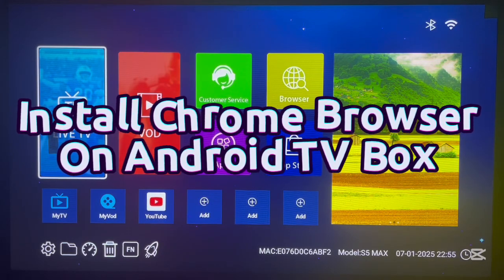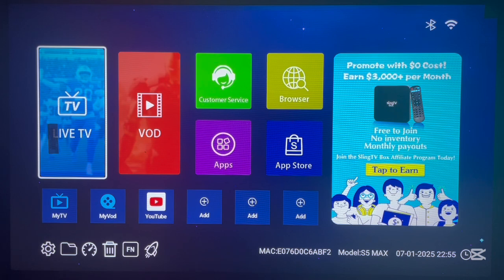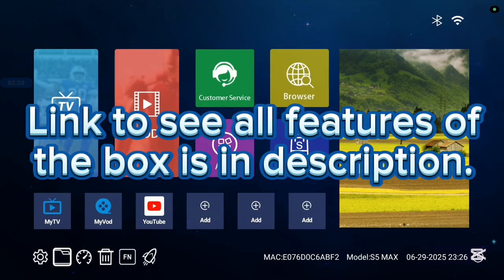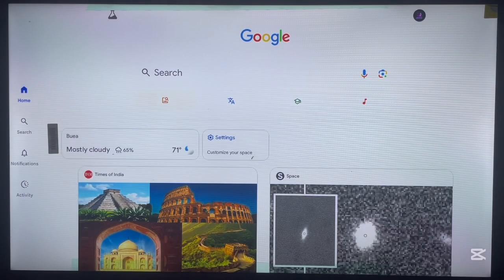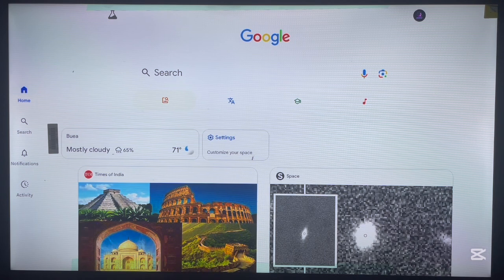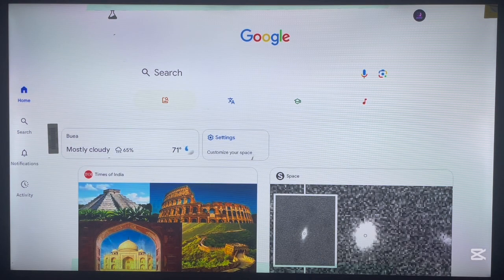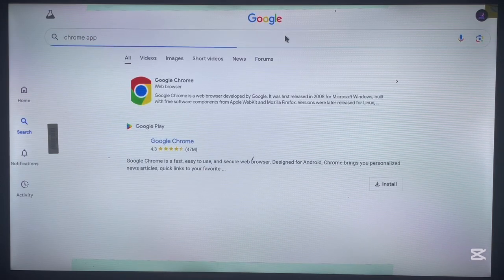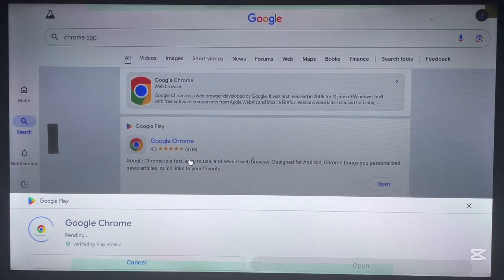How to Install Chrome Browser on ANY Android TV Box (2025 Fast Guide)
How to Install Chrome Browser on Android TV Box (2025 Fast Guide)

🔸 Description:
Need Google Chrome on your Android TV Box? This 2025 guide walks you through the fastest way to install the Chrome browser